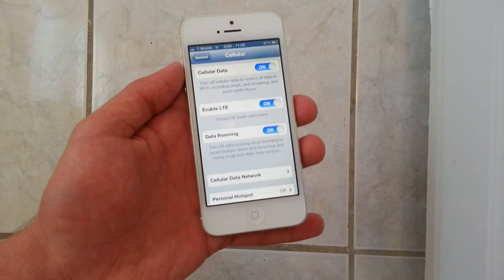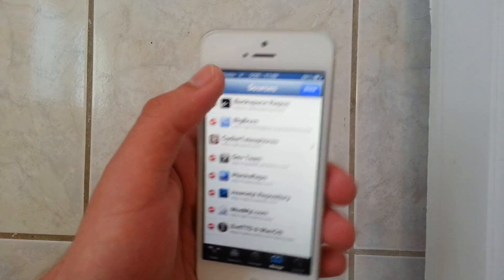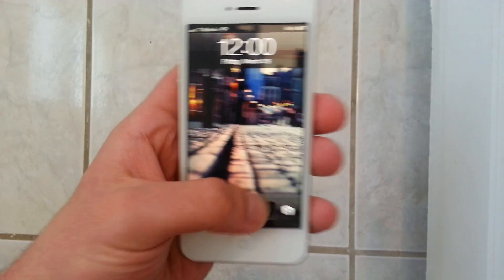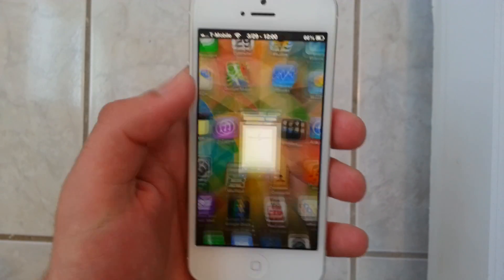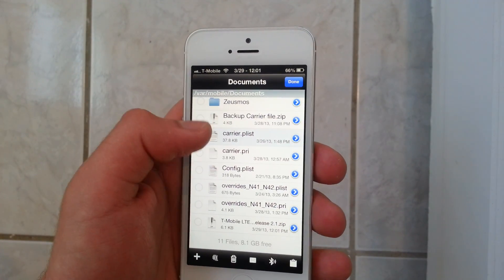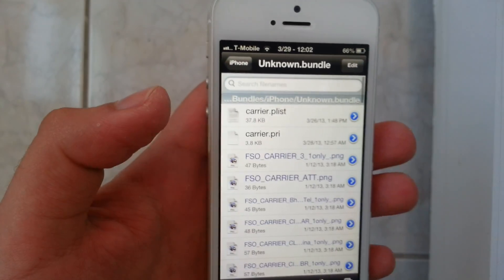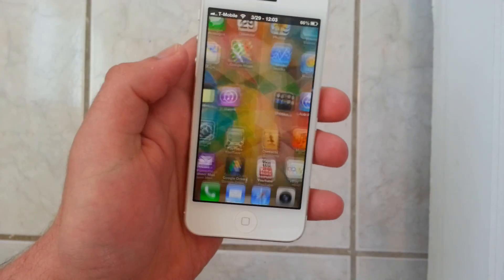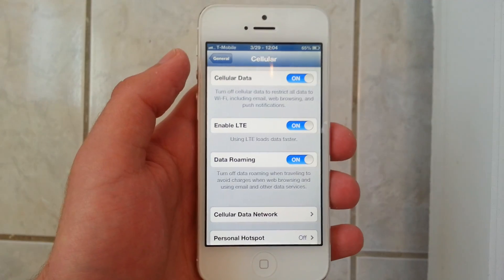How To Enable 4G LTE on T-Mobile iPhone 5!!!!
This is a video on how to enable LTE on your T-Mobile iPhone 5!

STEP 1: Tap OPEN CYDIA 'Manage,' 'Sources' and then 'Edit.' Next, tap 'Add.' The repo lives at:

STEP 2: Once added, let Cydia do its refreshing thing and then search for 'CommCenter.' Install it, and restart your iPhone.

STEP 3: Re-launch Cydia. We need to install iFile.

STEP 4: On the next screen, tap the Edit button at the top right, then tap the Add button on the top left of the screen. Once asked for the Cydia/APT URL enter the following Insanelyi Source Address:

STEP 5: Search for iFile and install it. No need to restart your phone.

STEP 6: Tap the link( or copy ) below from your iPhone, and select 'Open in iFile.'

STEP 7: Once in iFile, tap 'Unarchiver' and and you'll see files named carrier.plist, carrier. pri, overrides_N41_N42.plist and overrides_N41_N42.pri. Tap 'Edit' and select all these files.

STEP 8: Tap the clipboard icon at the bottom of the screen and select 'Cut' from the options. Tap 'Done.'

STEP 9: Now you'll want to tap the little house button (which is home!) and then tap 'Library'. Now tap 'Carrier Bundle.bundle' followed by edit.

STEP 10: Tap that clipboard icon again, and this time you'll want to use the paste option.

STEP 11: Now exit out of iFile and restart your iPhone. Almost done!

STEP 12: Head into the Settings app once you're connected to T-Mobile and turn on LTE. FINISHED!